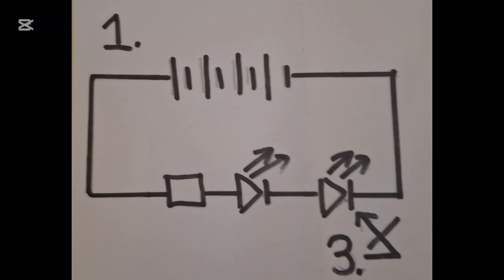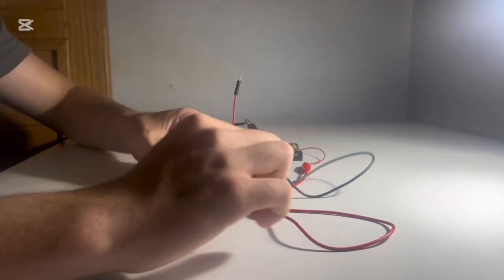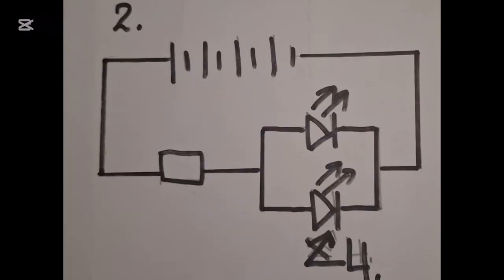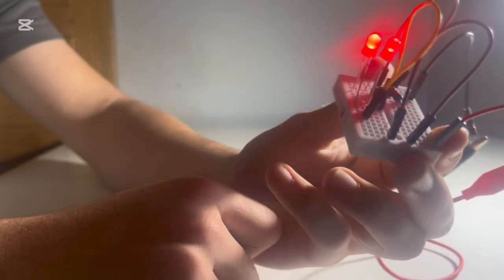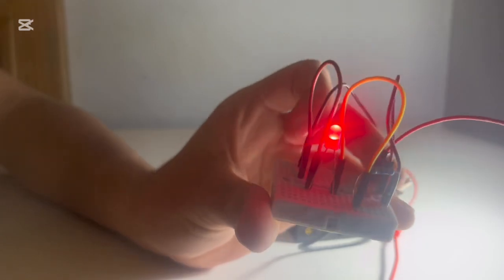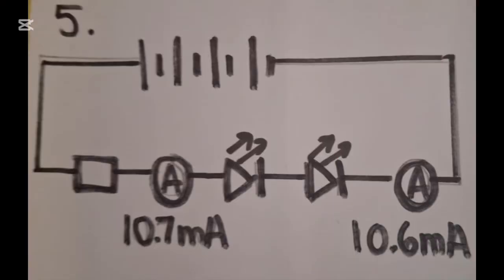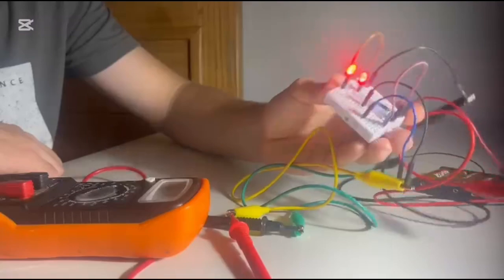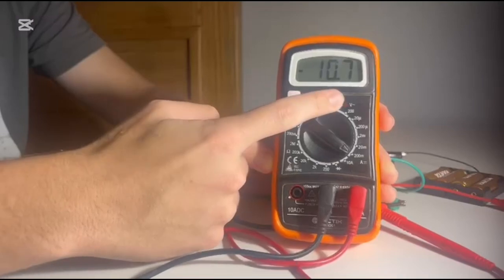INVESTIGATING PARALLEL AND SERIES CIRCUITS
This video starts with a presentation of the rules governing current and voltage in series and
parallel circuits. The following 8 circuits are then designed and discussed:
1. Circuit with 2 LEDs in series
2. Circuit with 2 LEDS in parallel (compare brightness to above)
3. Series circuit 1 with 1 LED removed
4. Parallel circuit 2 with 1 LED removed
5. Measuring current at various points in series circuit 1
6. Measuring voltage across all components in series circuit 1
7. Measuring current at various points in parallel circuit 2
8. Measuring voltage across all components in parallel circuit 2